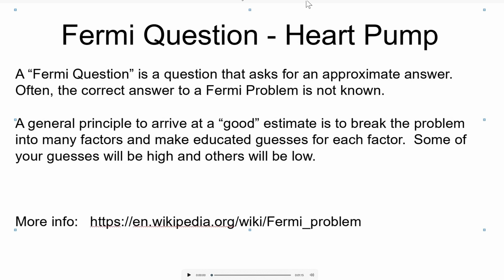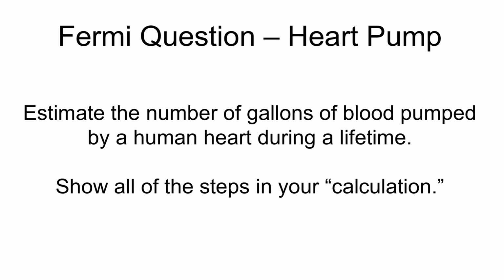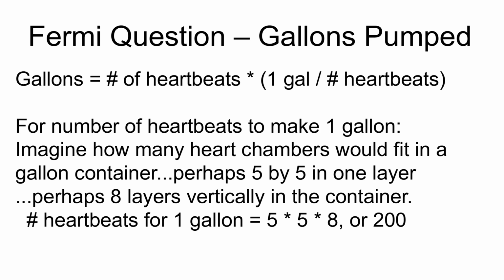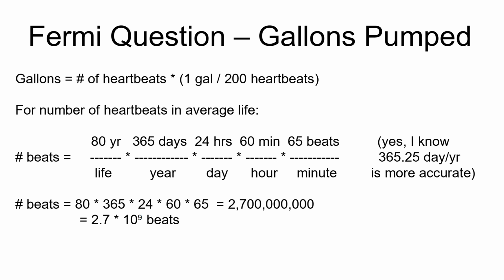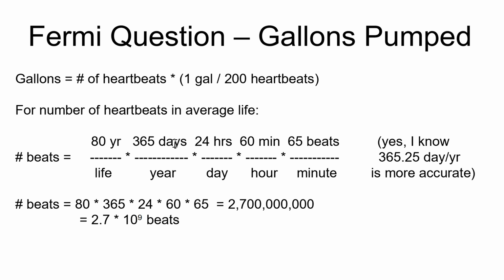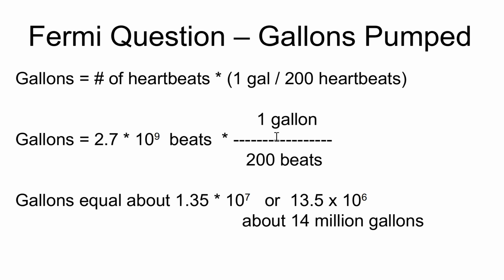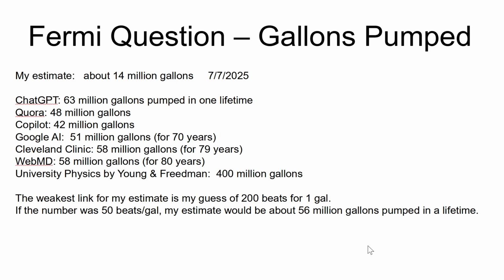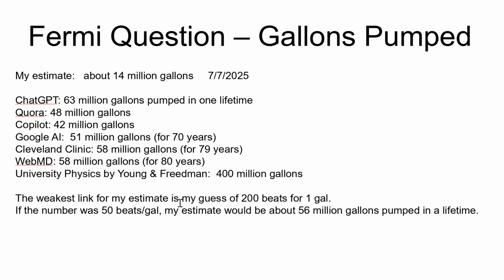Fermi Problem - Gallons of Blood Pumped by Human Heart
This video briefly describes Fermi Problems.  Fermi Problems seek an estimate for some quantity whose true value is usually not known.  The estimate is "calculated" not from a formula but by combining several factors that are smaller parts of the "calculation."  You make educated guesses for the factors in the "calculation."  For more information read the Fermi Problem article in Wikipedia. This video produces my estimate for the number of gallons of blood pumped by a human heart during a lifetime.  Prof. Greg Clements